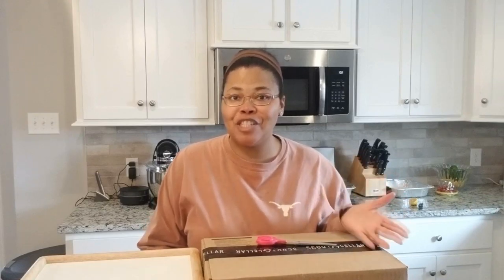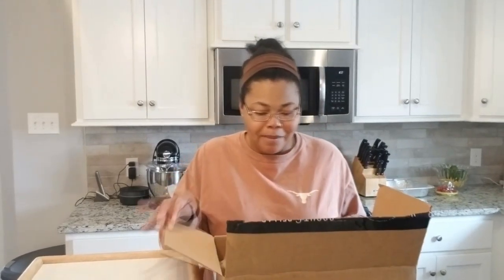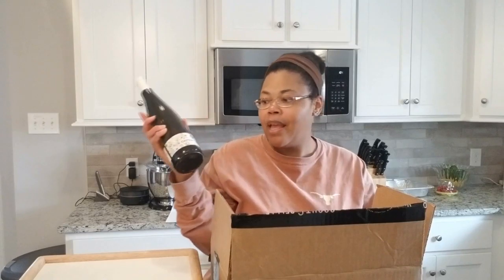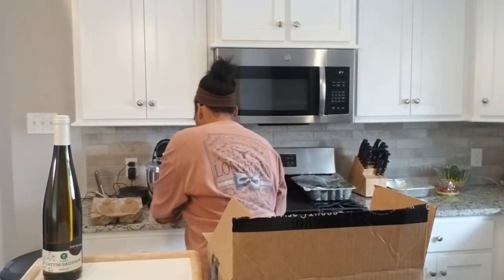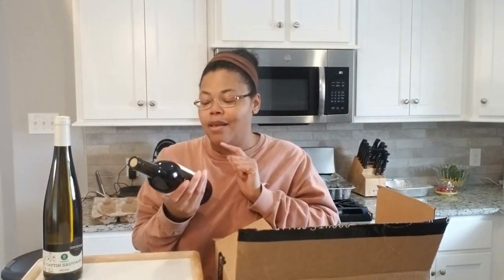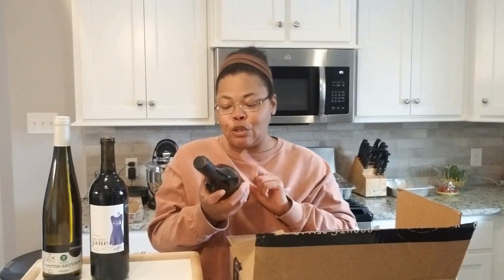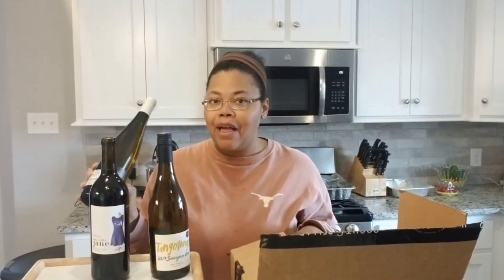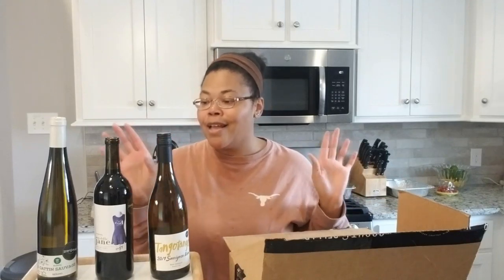January Wine Unboxing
Hi Smileys and Wine Enthusiasts! In today's video, I am going to unbox my wine shipment that I received this month.
Interested in purchasing any of the Scout and Cellar wines mentioned or want to join my wine club?
Bookbinder's Apprentice Tasting Video Tasting Notes for the wines mentioned in this video will be posted on my blog.